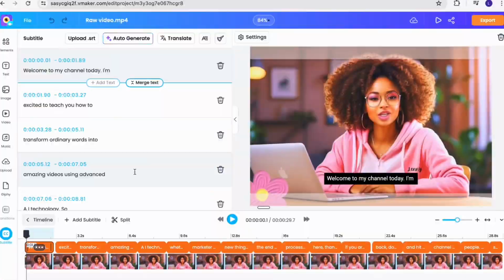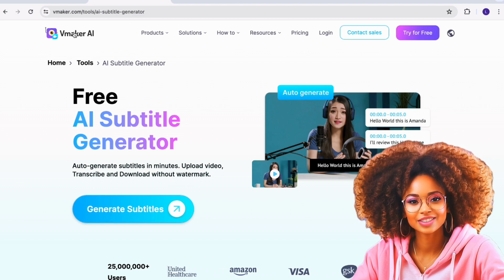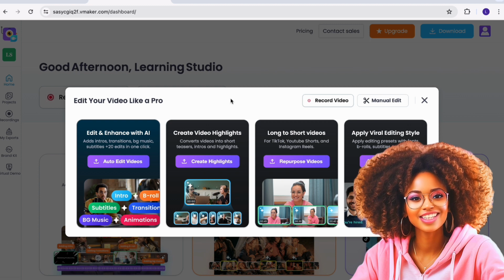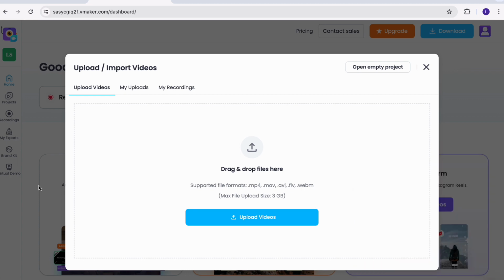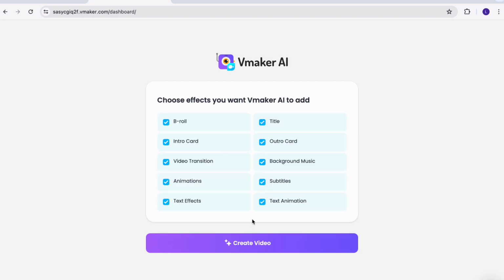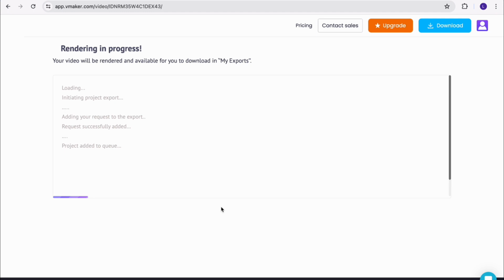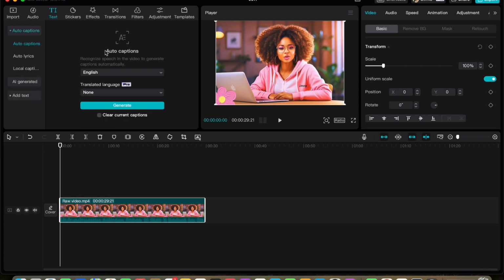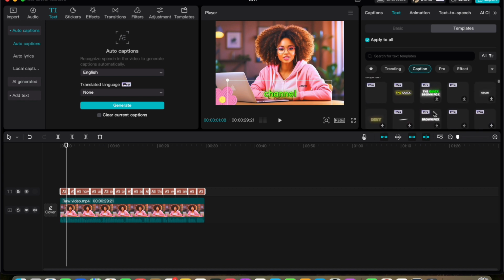Add Subtitles To Your Videos Using Free AI Tools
In this tutorial I will show you how to add subtitles to your videos using two free AI subtitle generator tools. Subtitles are essential for making your content accessible to a wider audience, including those who are hard of hearing or non-native speakers. Plus, they can boost your video's SEO and help you reach a global audience. Click play now!